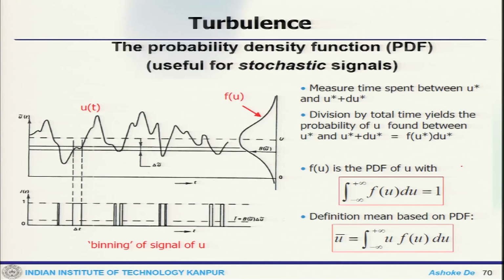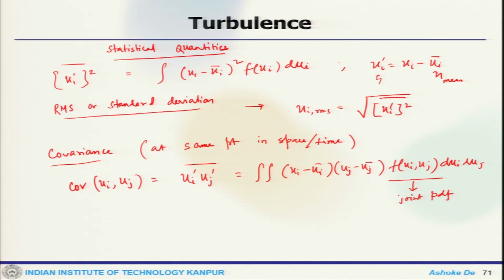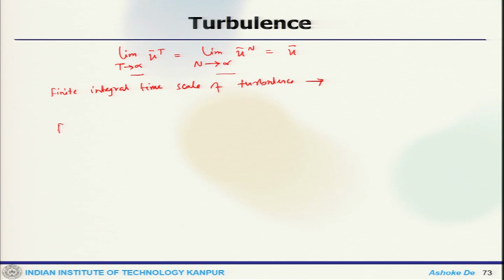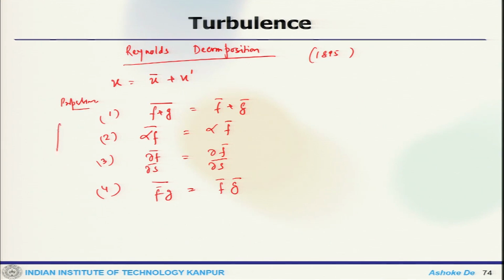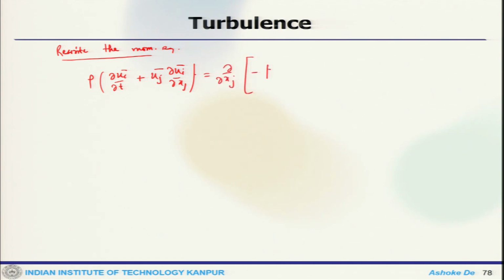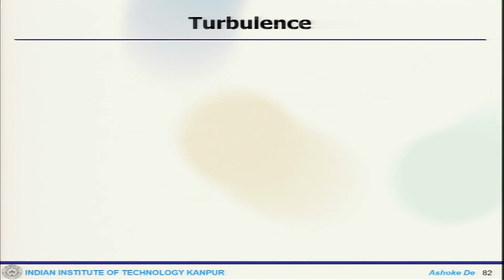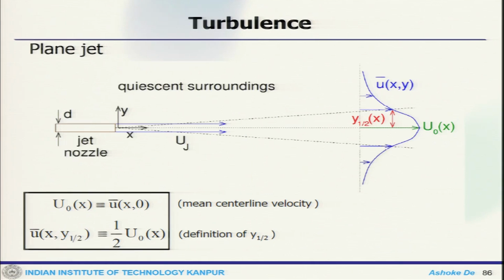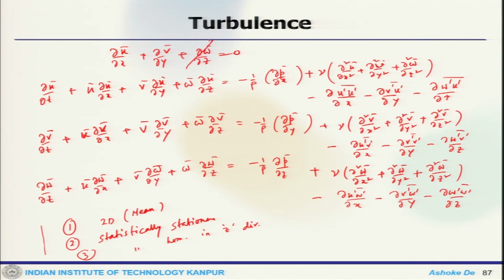Lec33: Turbulence : Statistical analysis and free shear flows